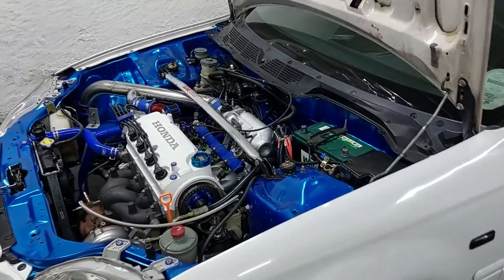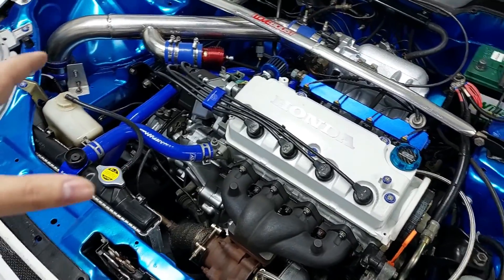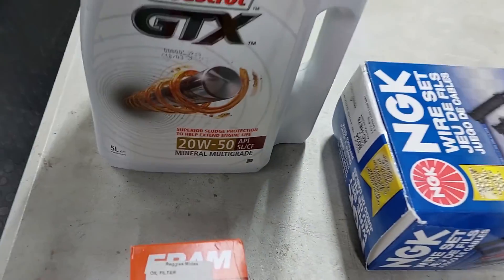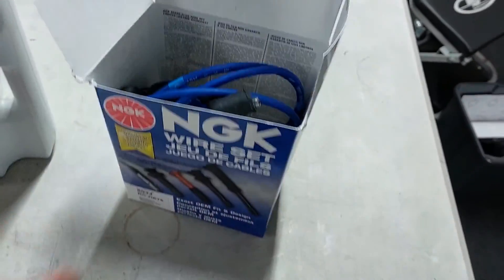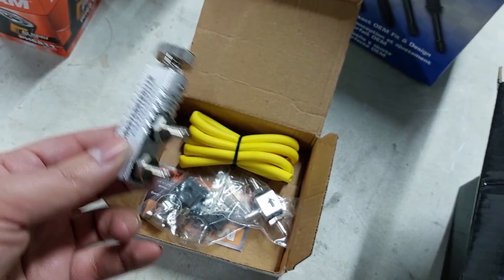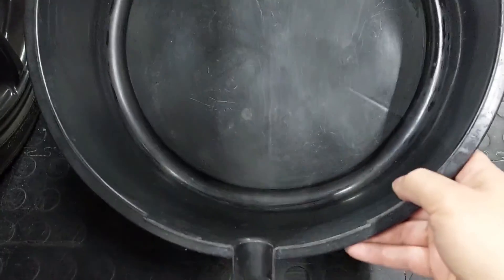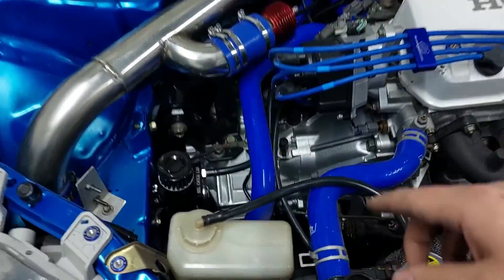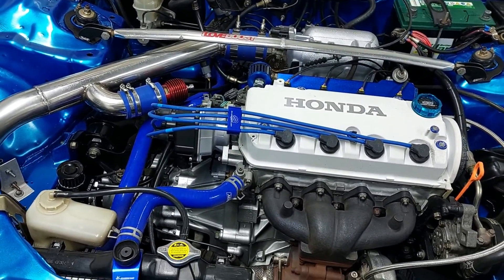Turbo Civic Dyno TUNING - Stock Boosted D15/D16 VTEC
In this video, we take the turbo boosted honda civic to the dyno to get tuned.
This is a stock Honda D-series D15Z4 bottom end with a D16Z6 P08 SOHC vtec cylinder head. it has fake ARP head studs, 440cc injectors and a Walbro 255 fuel pump, the rest is all stock Honda or spare shop parts

We spent over an hour on the dyno doing tuning and power runs. and with a tiny bit more boost we made over 50% more power at the end, but it was not without its issues.

Product Links
NGK Plug Wires

Head Studs (14.5mm - EK Dseries but not Z6 or D15B)
16.5mm Studs (D16Z6 and EG EF Dseries)

440cc Bosch Injectors
63mm Custom Charge Pipes / Downpipe & Exhaust.